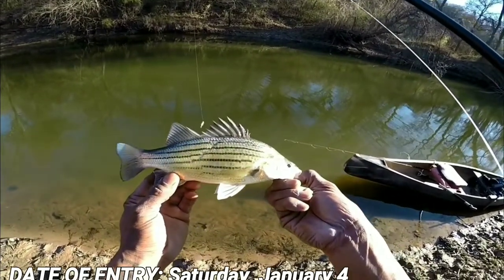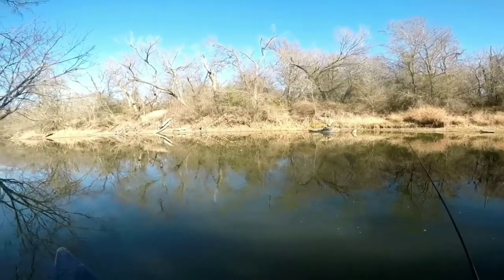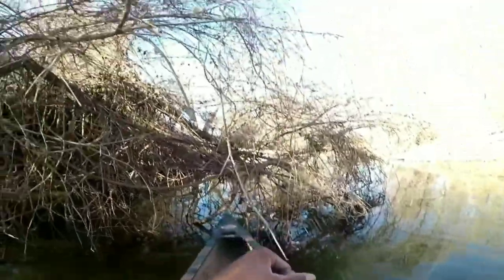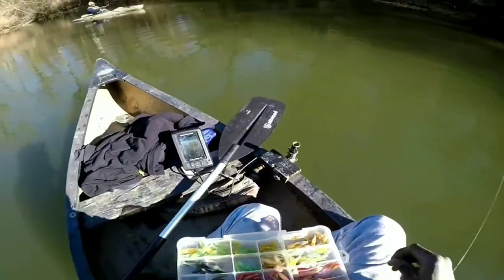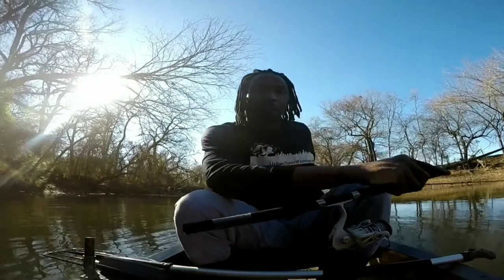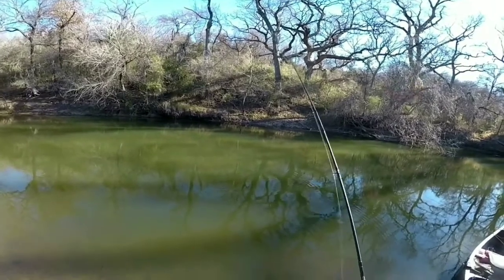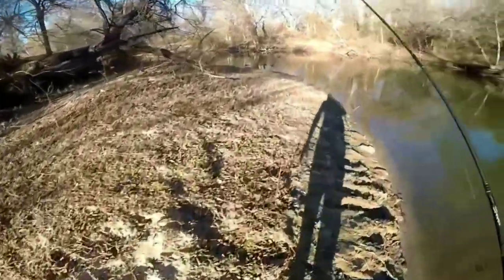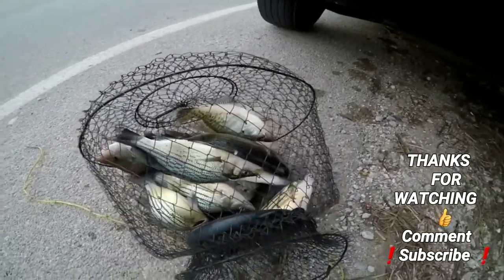FISHING FOR WHITE BASS AND YELLOW BASS IN THE CREEK 💣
Catching white bass and yellow bass  On soft plastics made by @urbansportfishing.net  Used my hummingbird sonar to find schools of fish. Positioned myself over them and vertically jig them. Also caught a few from the bank.

 Fishing
 Fishing for white bass
 Creek fishing. Fishing Texas. White bass. Yellow bass. Identifying species. Fish. How to catch white bass. How to catch yellow bass. White bass lures. Yellow bass lures. White bass fishing Texas. Yellow bass fishing Texas. Winter fishing.